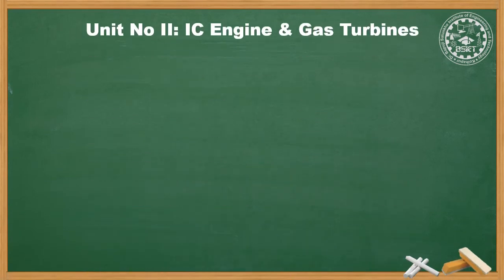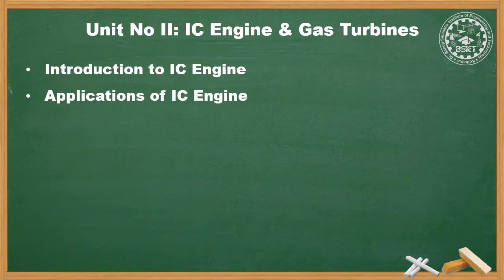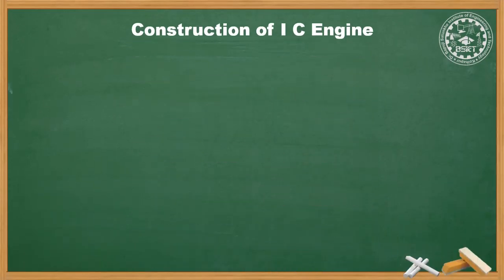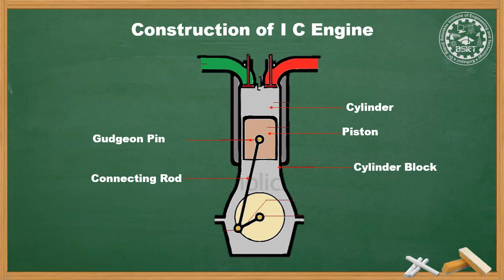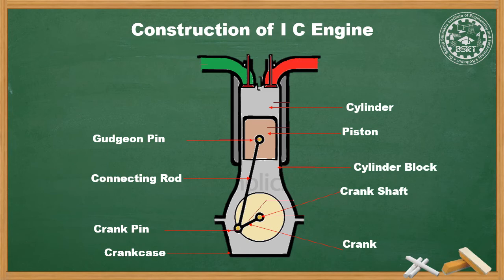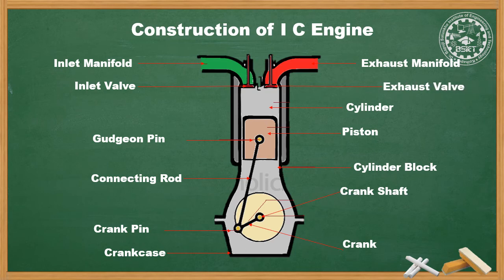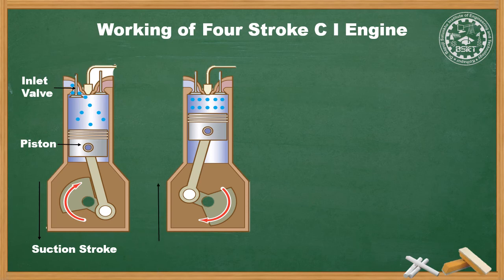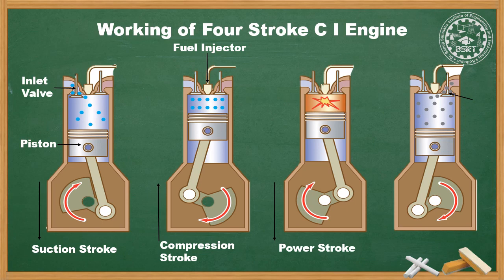22214_BME_U02_L01